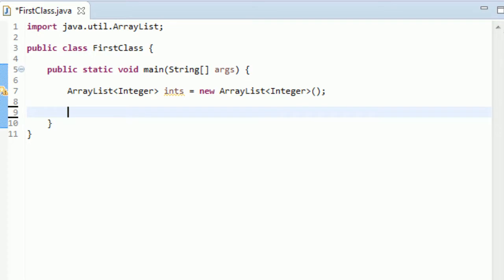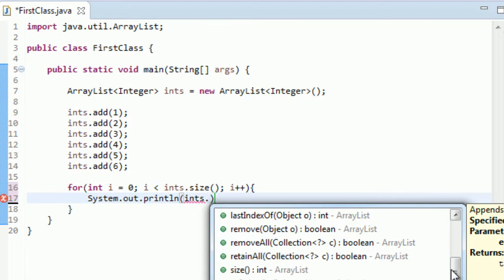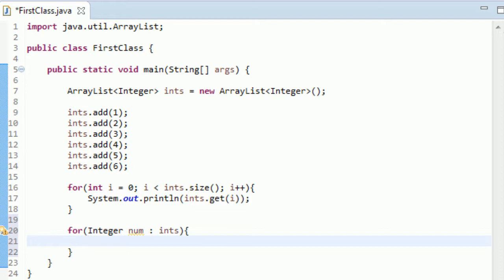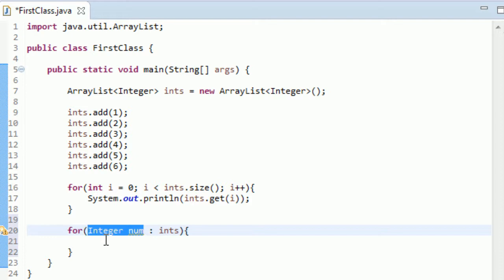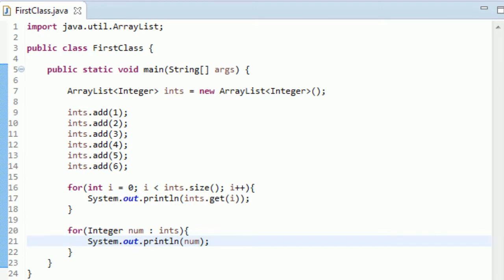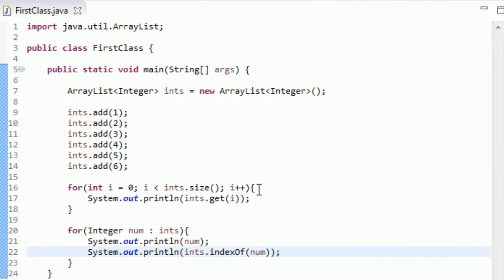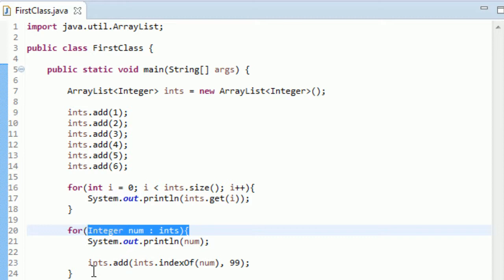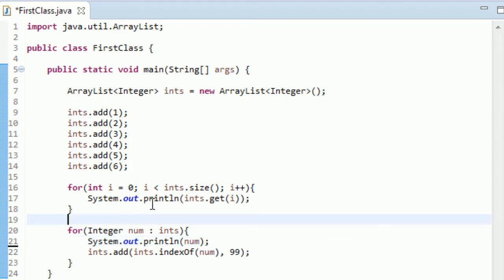Learn Java for Beginners - 53 - Enhanced For Loop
Learn how to use the enhanced for loop in Java!

For loops are useful, but sometimes you can make your code more concise by using the enhanced for loop - the "foreach" loop. Learn more about the foreach loop in this Java tutorial.